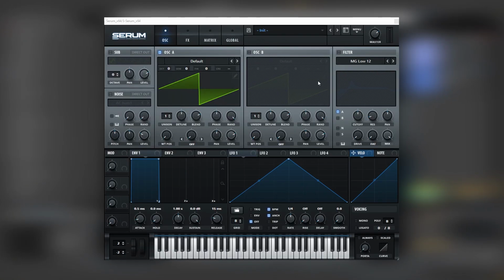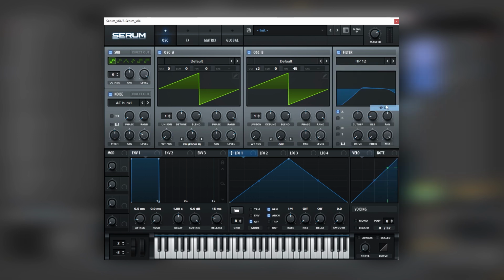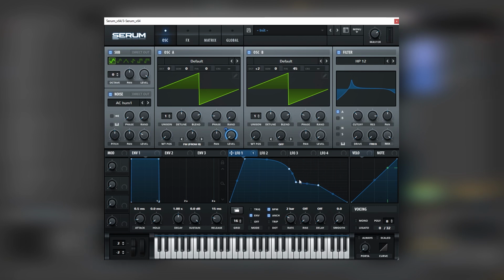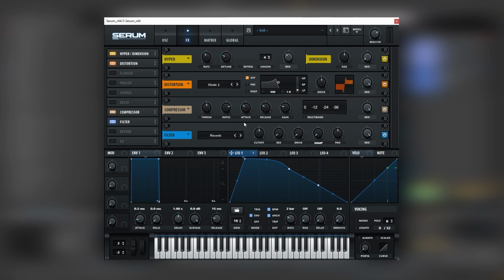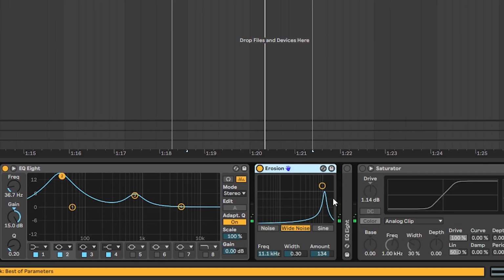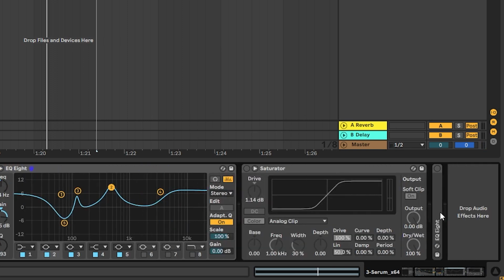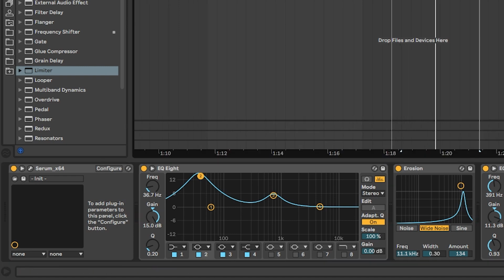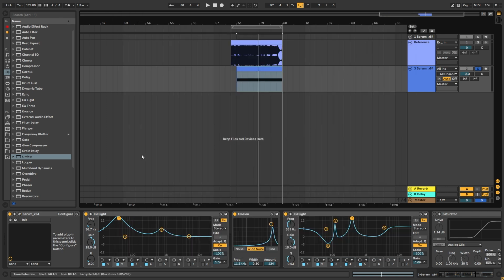How to Make BASSES like IMANU & HALOGENIX - TECHNOID | Serum Tutorial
In this video, we show you how to make basses like IMANU & Halogenix - Technoid in Xfer Serum